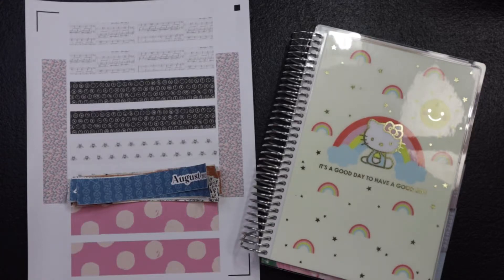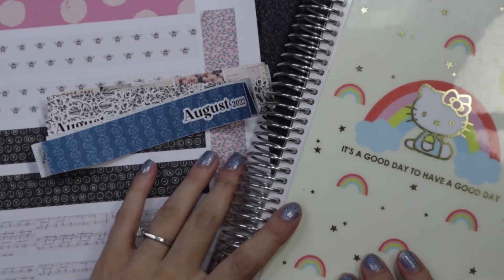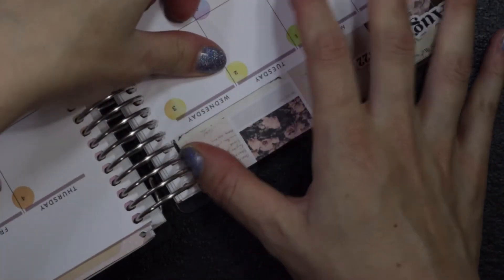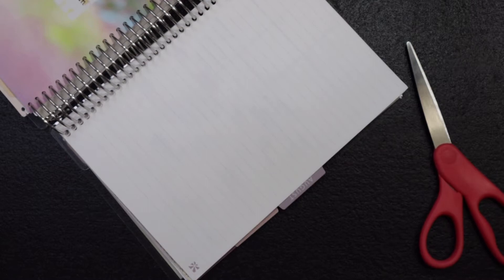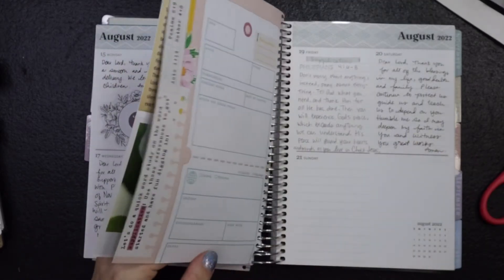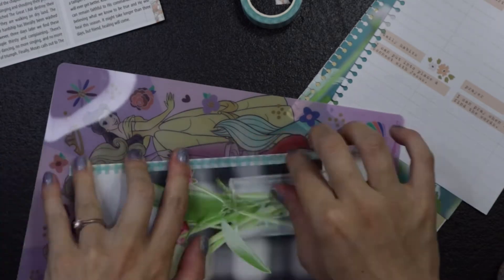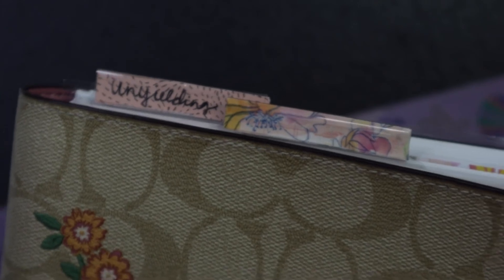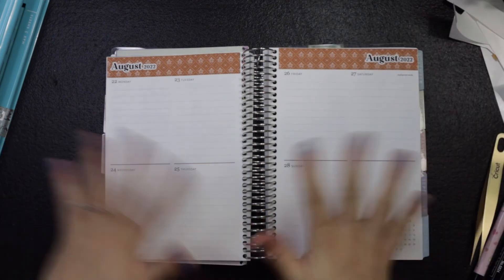I Made Custom Planner Stickers | Erin Condren A5 Planner ecsquad | Faith Planner Illustrated Faith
Hi everyone! Today we have a video of how I have been using my Erin Condren compact Vertical in Harmony Neutral as a faith journal/planner. It's been really fun to insert the Illustrated Faith devotionals and make custom stickers of my own. Doing these little customizations really keeps me engaged and makes me want to reach for my prayer journal every day! Do you use a prayer journal? Let me know if you have any questions!

xo,
Keeshia
Here are links to the EC Palnners I've been using:
allows me to promote other businesses that I like. Thanks for your
support!

- ETSY SHOP
- Erin Condren NEW Hello Kitty Collection:
CREDITS:
VLLO Premium Membership Stock Music